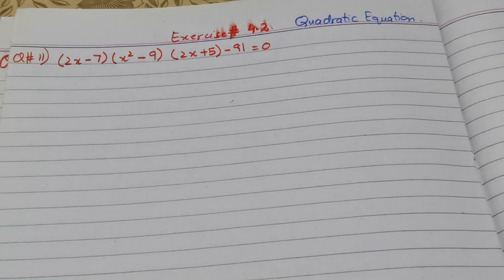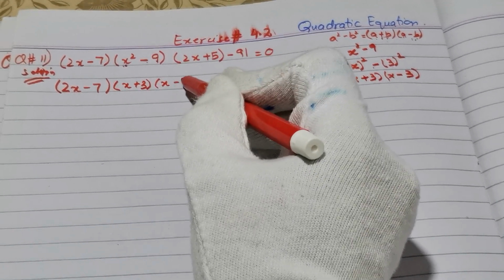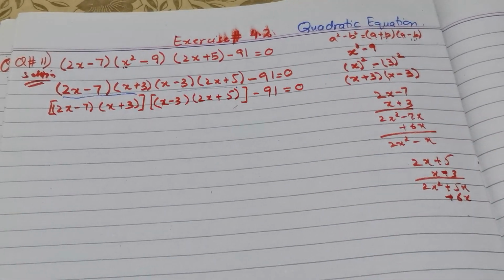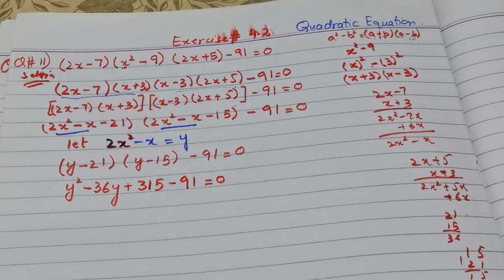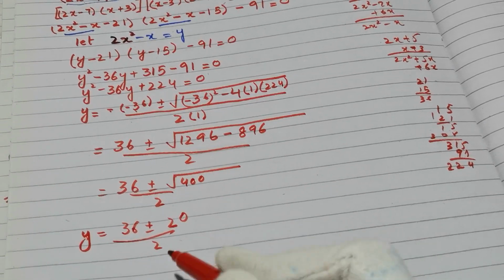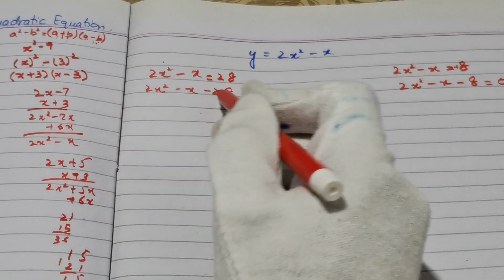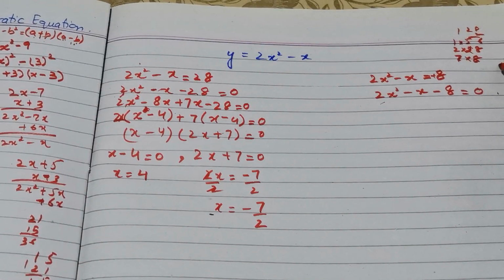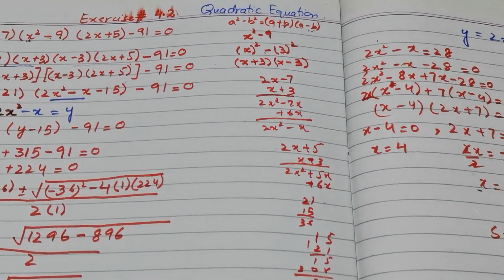Quadratic Equations || class11 Mathematics ||LECTURES FULL NOTES || QUICK EASY METHOD || FBISE EXAMS